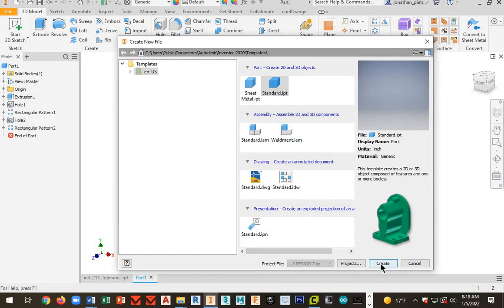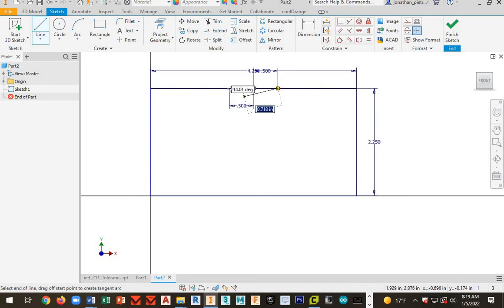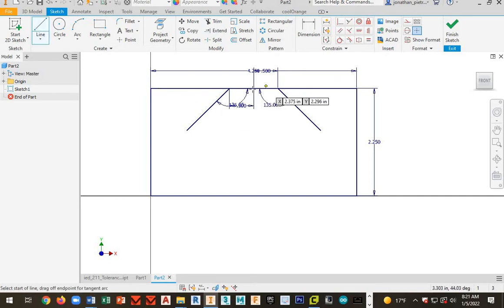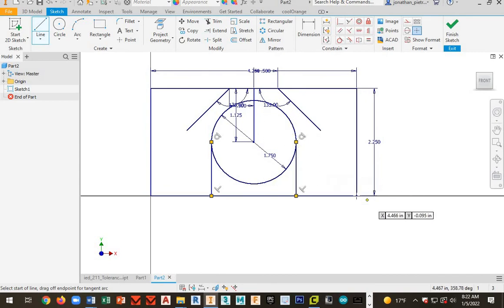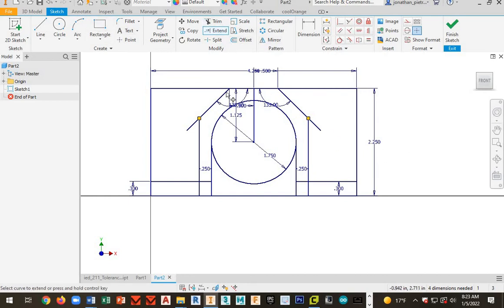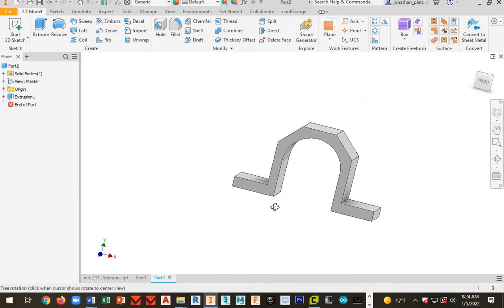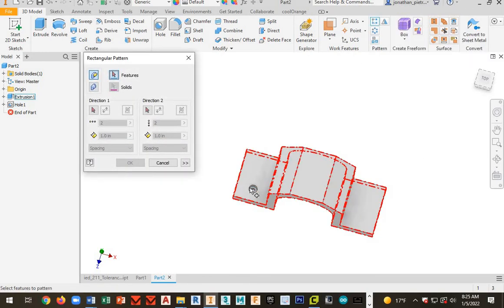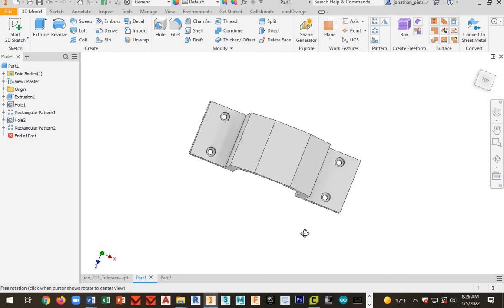PLTW INTRODUCTION TO ENGINEERING DESIGN (IED) 2.1.1 PROCEDURE #2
THIS IS THE 2.1.1 PROCEDURE #2 TUTORIAL FOR IED (PLTW).  LEARN HOW TO SKETCH AND CREATE A PART USING AUTODESK INVENTOR.